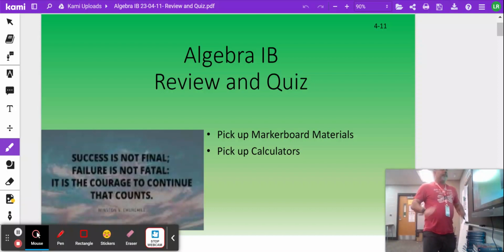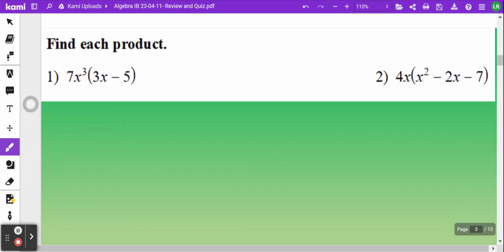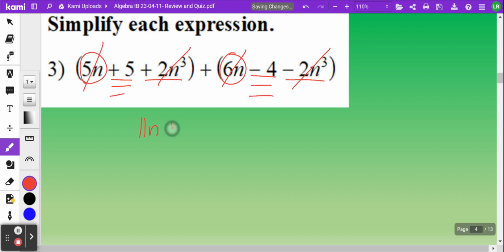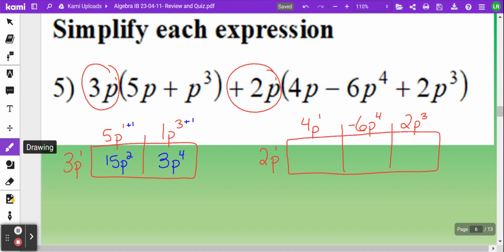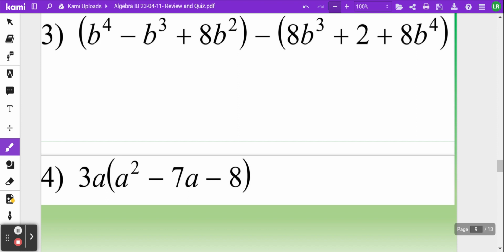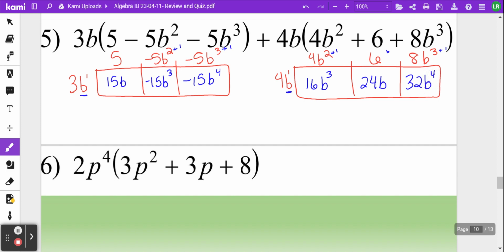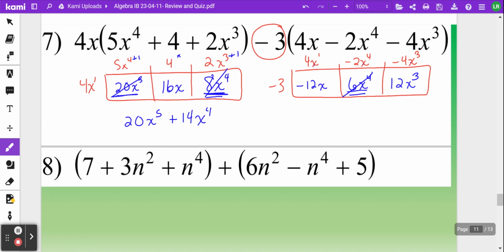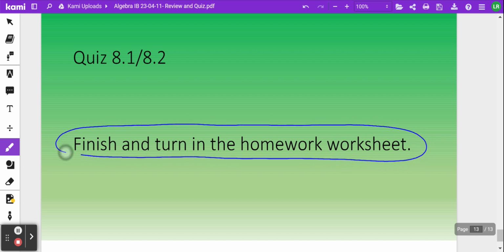Algebra IB 23-04-11- Review Add Subtract Distribute Polynomials and Quiz.pdf